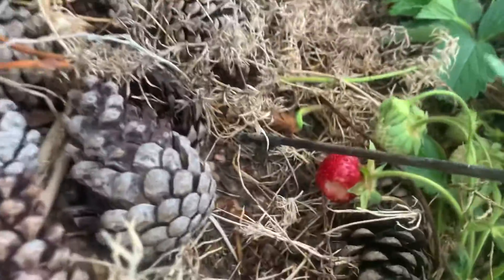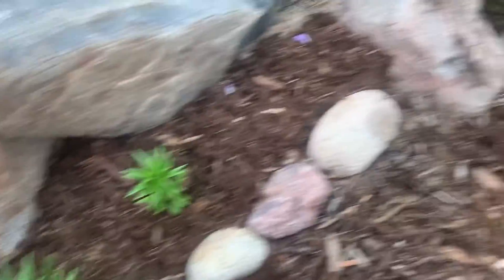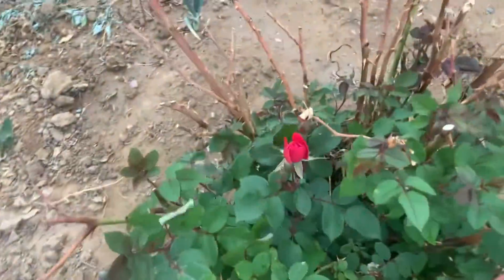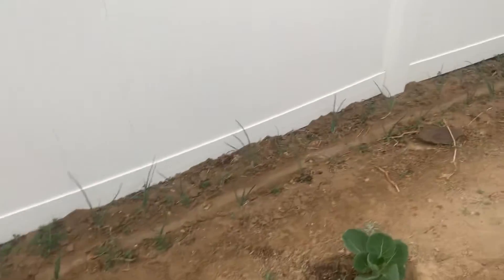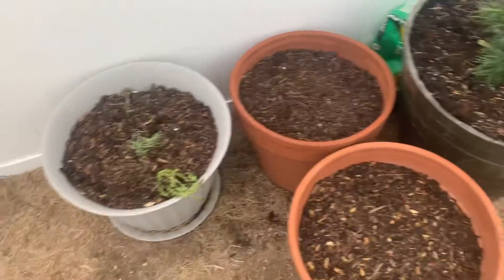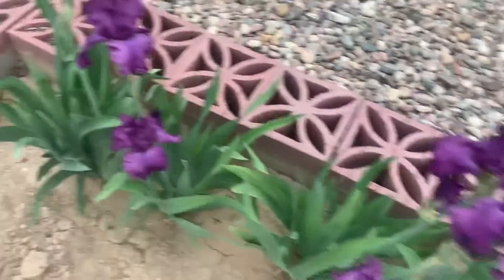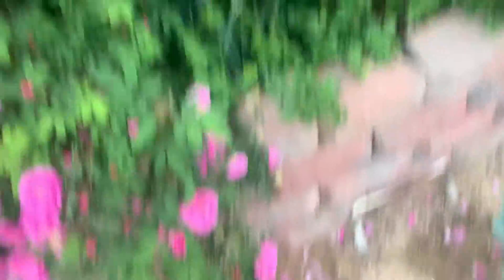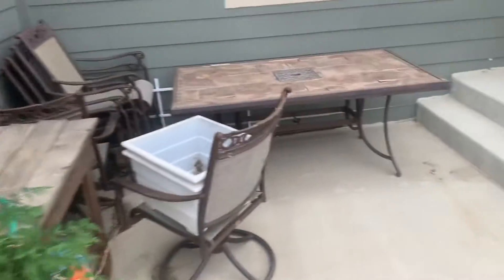Early garden may 2022